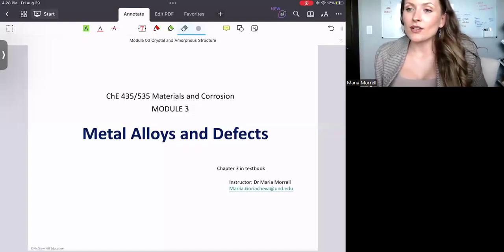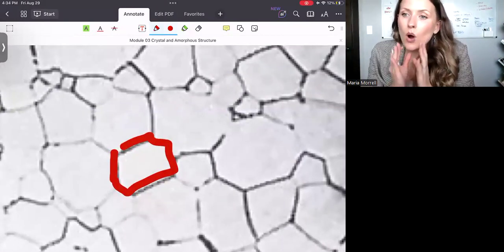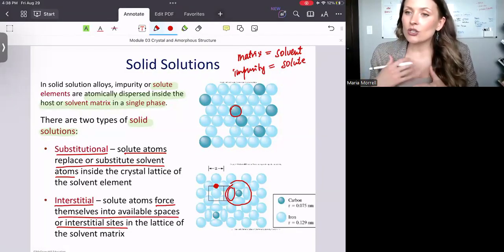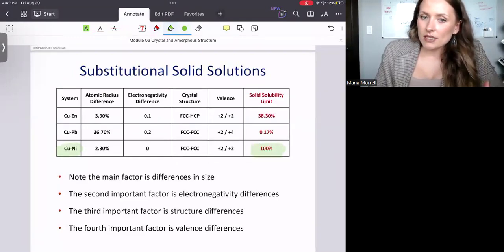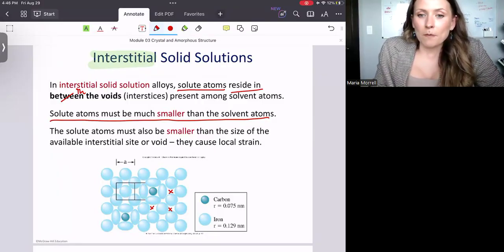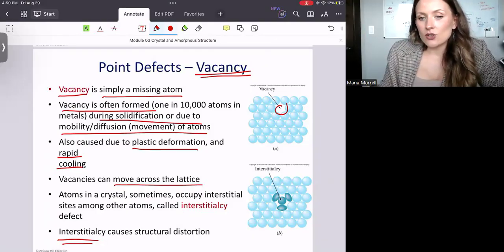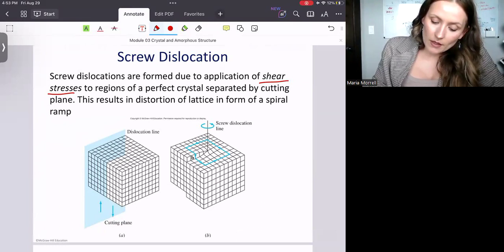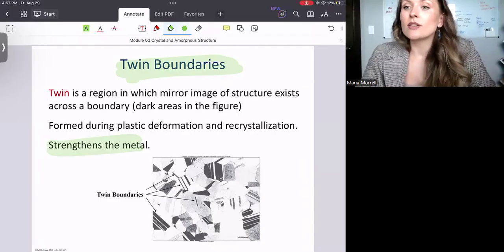Module 03 Metal Alloys and Defects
In this video, you will learn various forms of metallic solid solutions, the difference between solid solution and mixture alloys, as well as various types of crystalline imperfections, and their role in the mechanical and electrical properties of crystalline materials